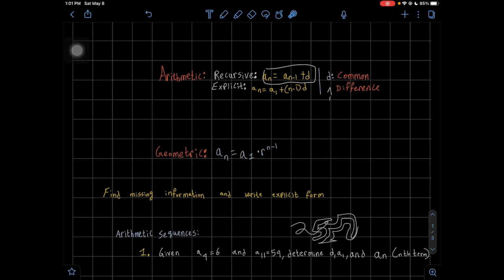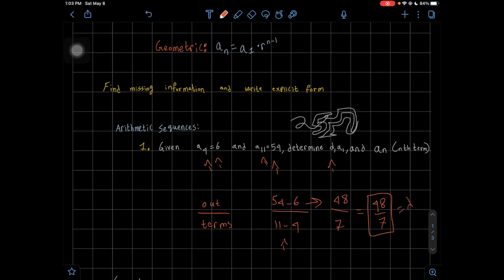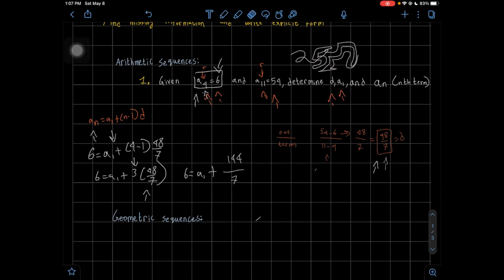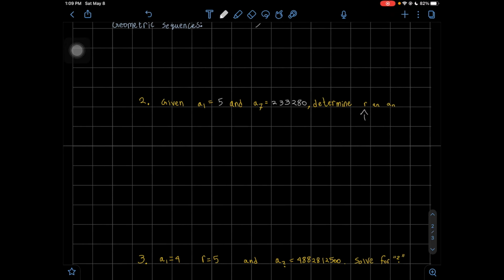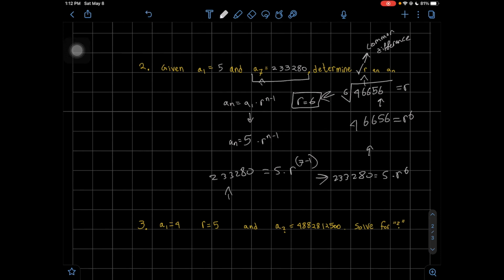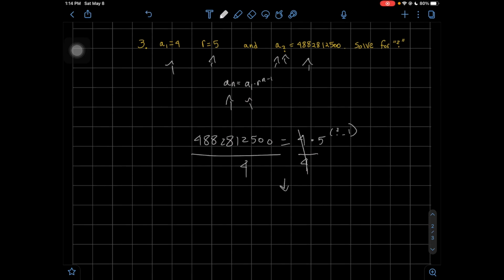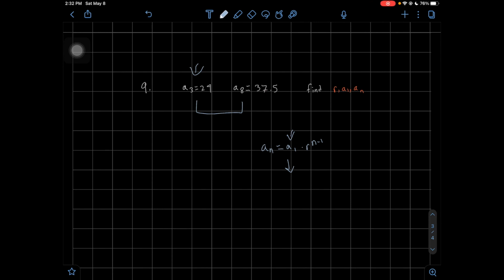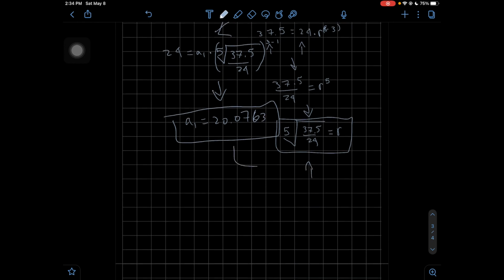Arithmetic and Geometric Sequences l W/ Practice Problems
In this video we go through multiple practice problems with Arithmetic and Geometric sequences, as well as their base equations.

0:00 Base Equations
0:30 Arithmetic Sequence Practice
4:41 Geometric Sequence Practice